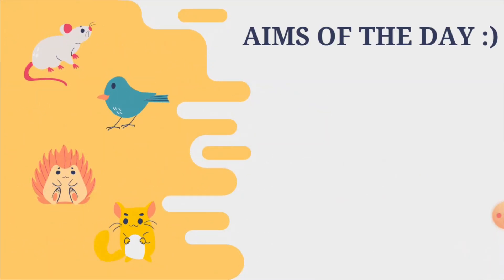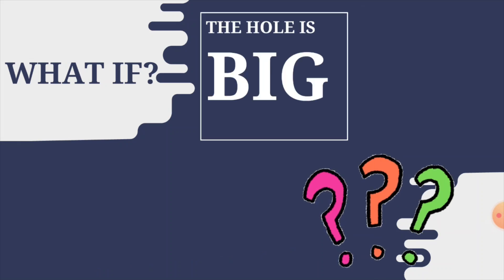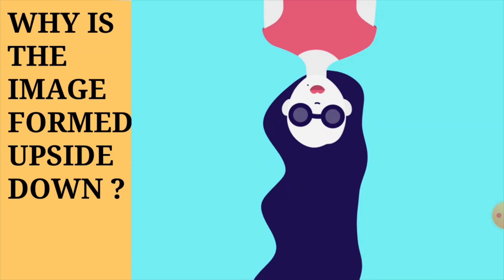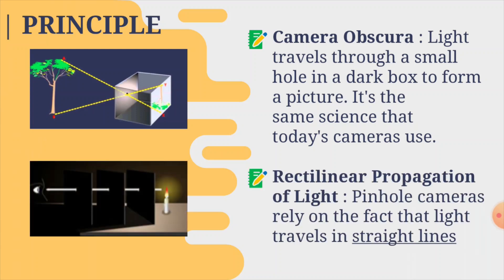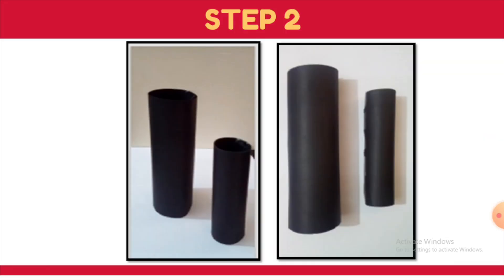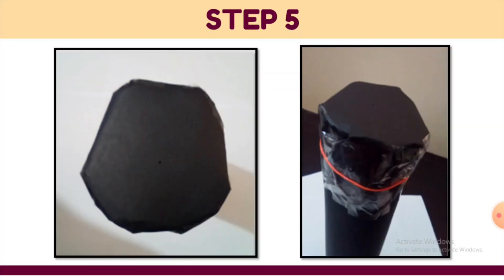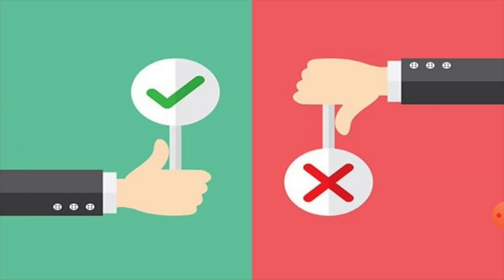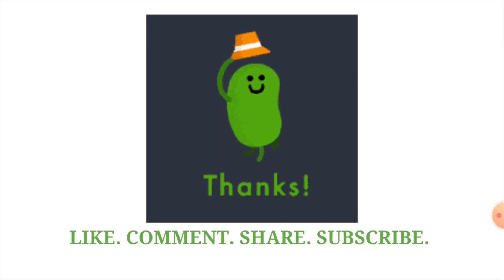Pinhole Camera | Easy DIY CRAFTS | HOW TO MAKE | PRINCIPLE | WORKING | MERITS | DEMERITS